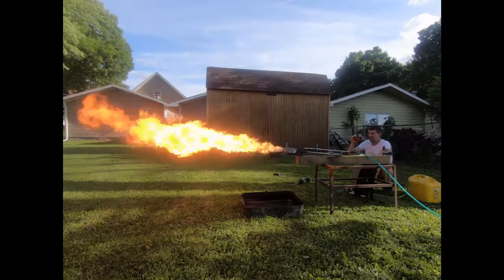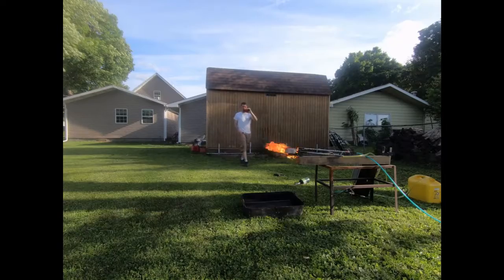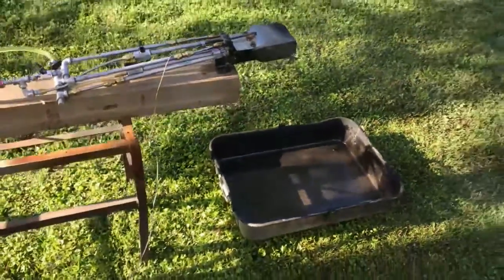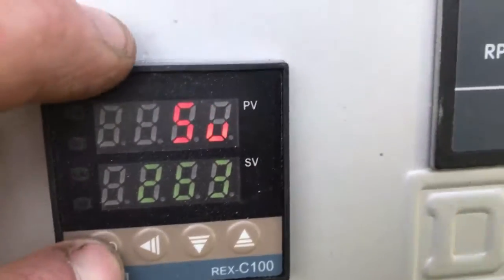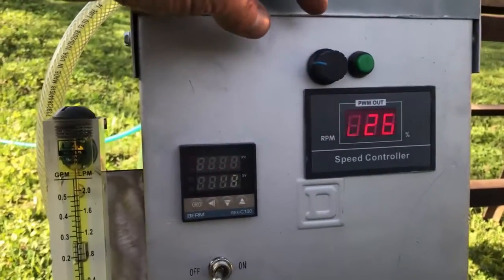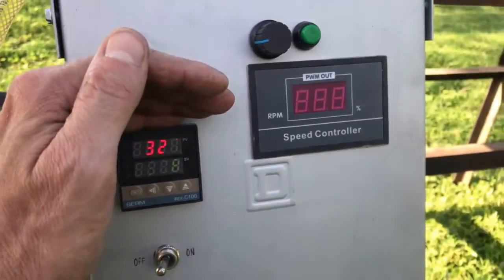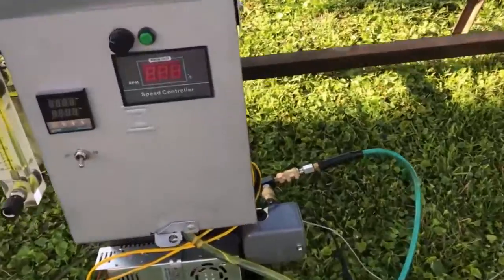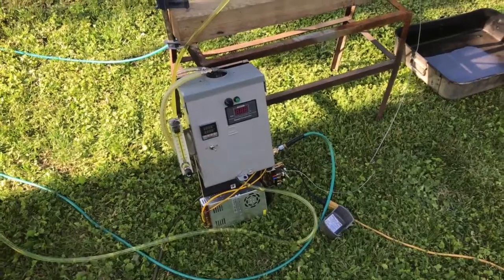1.4 Megawatt Tire to fuel burner with auto cut off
Compressor failure can lead to extremely dangerous fuel dumps leading to asset damage. So,  Tony and Carolina have asked for a system to protect their investment .